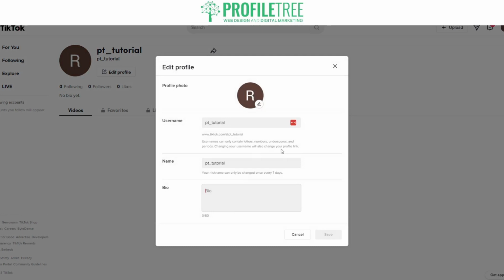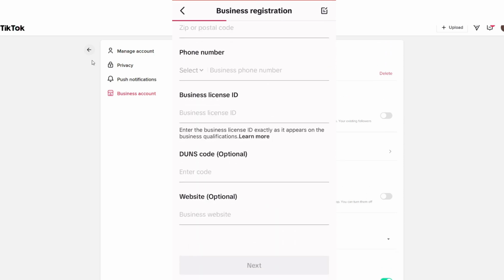How To Add a Link To TikTok Bio | Social Media Marketing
In this video, we explain to you how to add a link to your TikTik bio to make your audience aware of your other platforms.

Here's a step-by-step guide on how you can do it:

Tap on the "Me" tab located at the bottom right of your screen to visit your profile.
Click the "Edit Profile" button.
Scroll down to the "Instagram/Youtube" section if you want to link to these profiles, or to the "Website" section if you have another link you want to use. As of 2021, TikTok allows direct links to Instagram and YouTube only. If you want to add other links, you might need to use a third-party service like Linktree that allows you to have a single link that then users can click to see multiple links.
In the respective fields, add the links to your Instagram/Youtube profiles or other websites. Ensure that the link begins with " or "
Tap "Save" in the upper-right corner.
Remember, policies and app interfaces can change, and the availability of certain features might vary by region, so be sure to check TikTok's most recent updates or help guides if this doesn't work